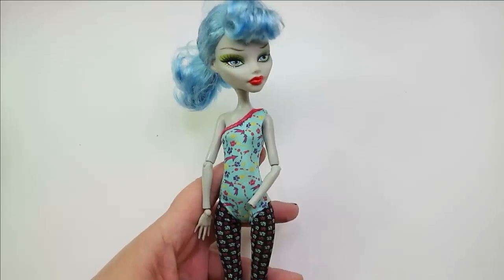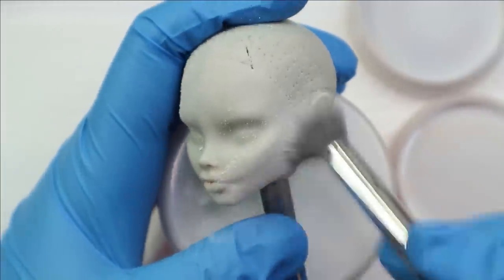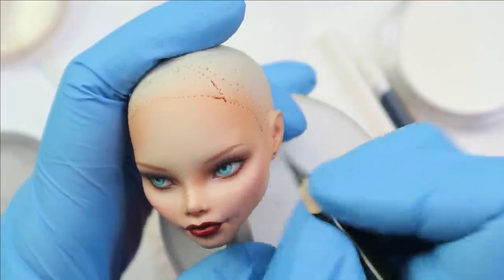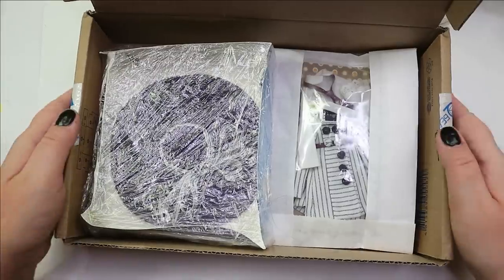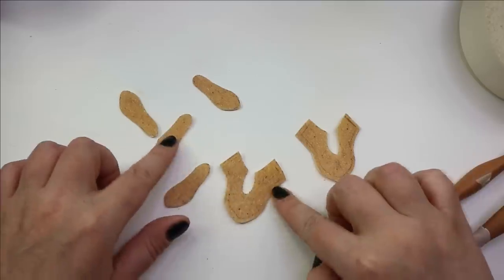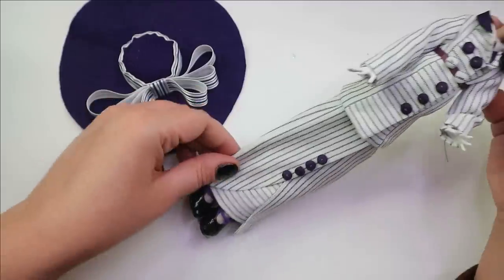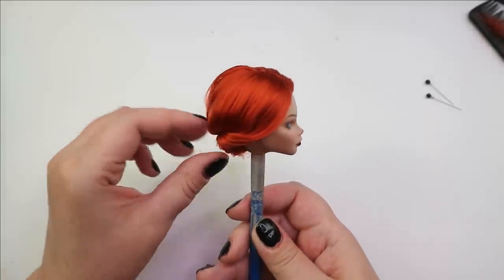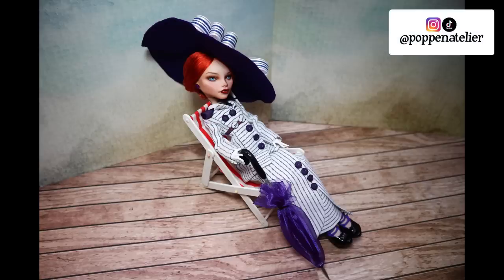I MADE ROSE FROM TITANIC DOLL (and took her on a cruise)/KATE WINSLET MONSTER HIGH by Poppen Atelier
Today I will turn an old Monster High doll into Rose from the Titanic movie!